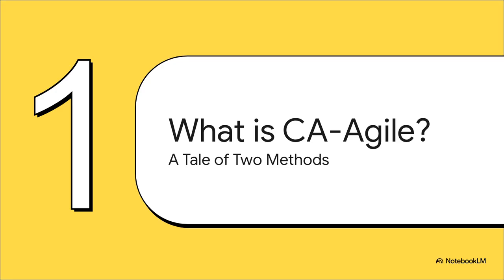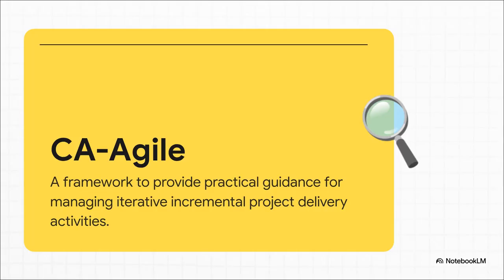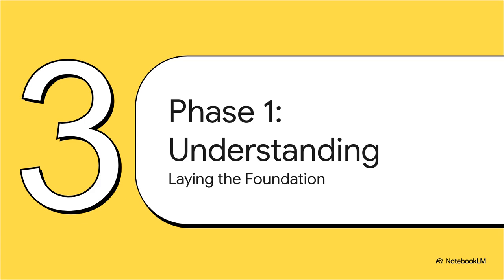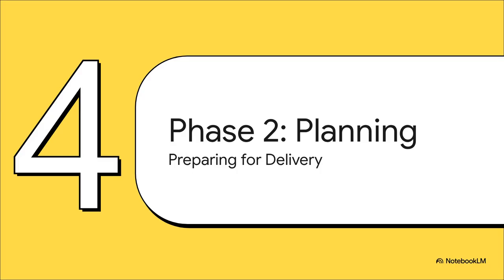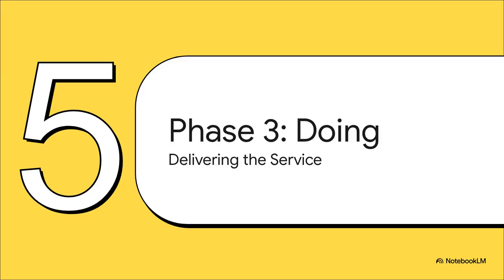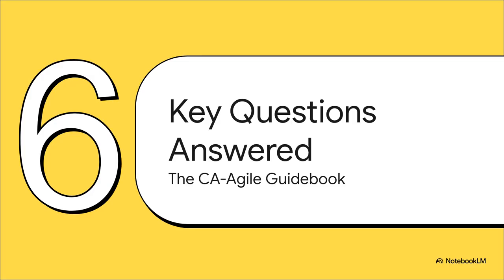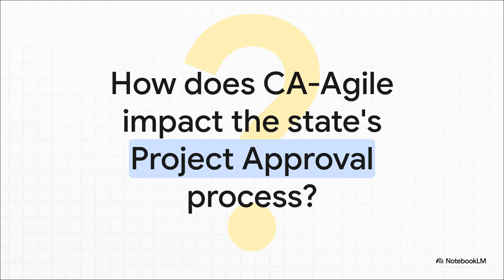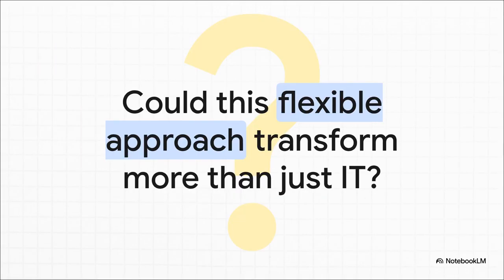CA Agile A Guided Tour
The California Agile Framework (CA-Agile) offers practical guidance for managing projects using iterative and incremental delivery, serving as an alternative to traditional "waterfall" methods, particularly for information technology (IT) implementation efforts. Developed by the California Project Management Office (CA-PMO), its purpose is to help organizations understand, plan, and execute agile projects effectively. The framework organizes activities into three core phases: Understanding, Planning, and Doing, which encompass a detailed lifecycle from learning agile principles and assessing readiness to defining project strategy, performing discovery, and ultimately delivering the service. While not mandatory, CA-Agile provides a foundational best practice guide for state agencies and practitioners seeking to adopt an agile approach, complementing other California frameworks like the Project Management Framework (CA-PMF) by focusing specifically on iterative methodologies.